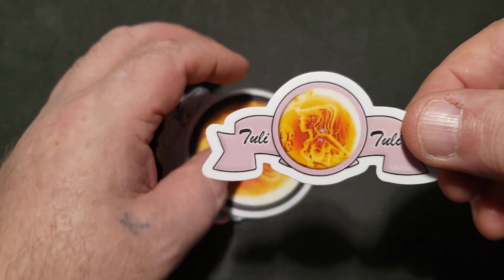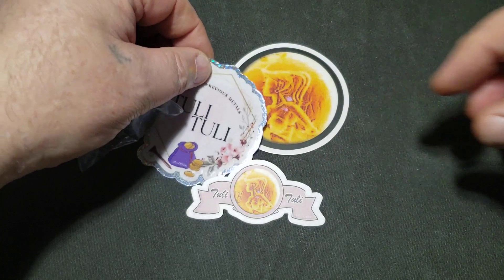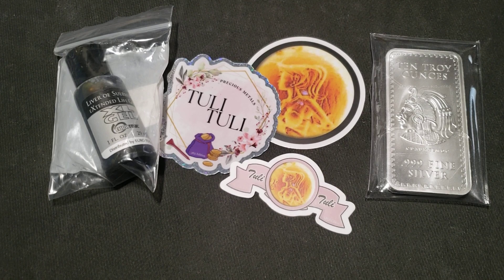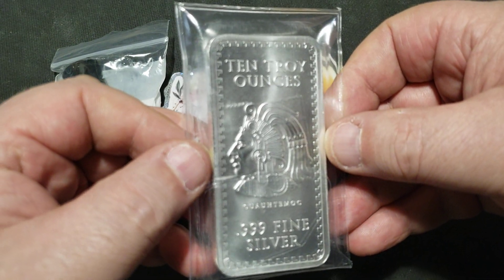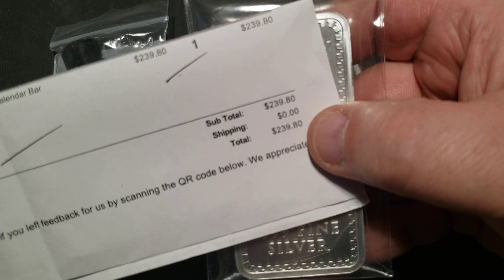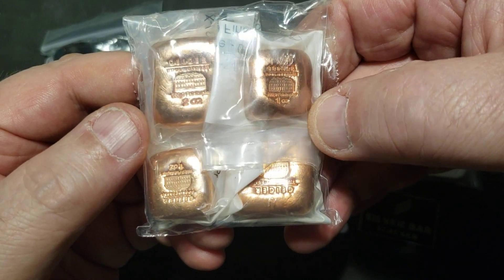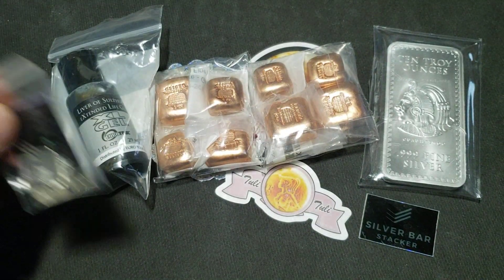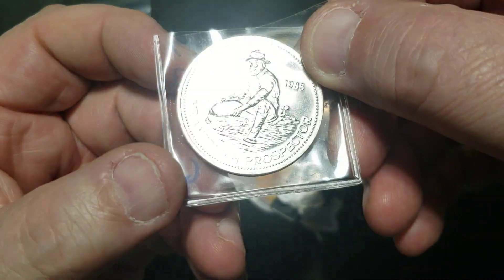Some Pickups and mailcall.